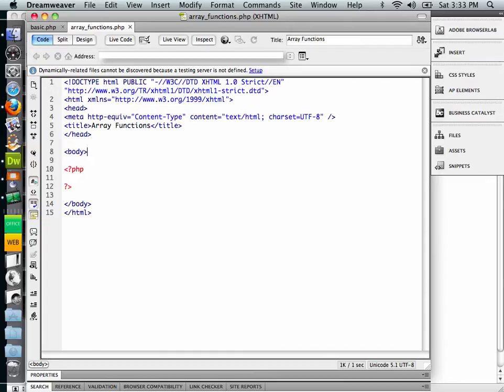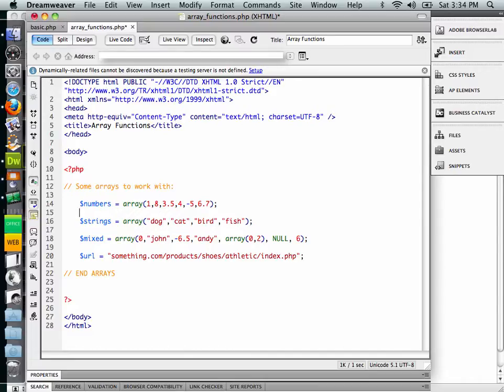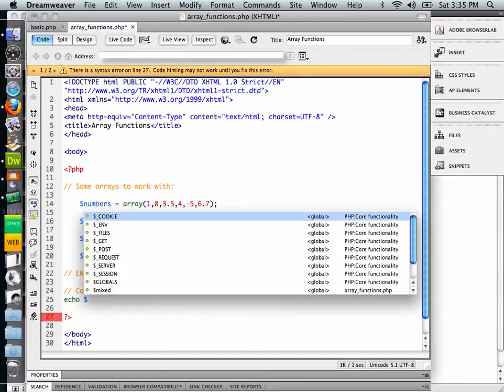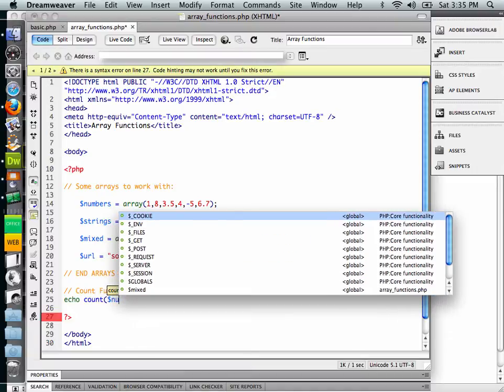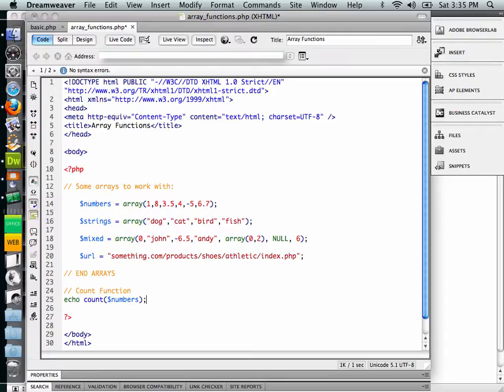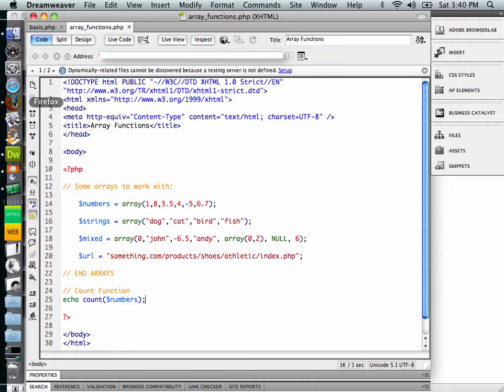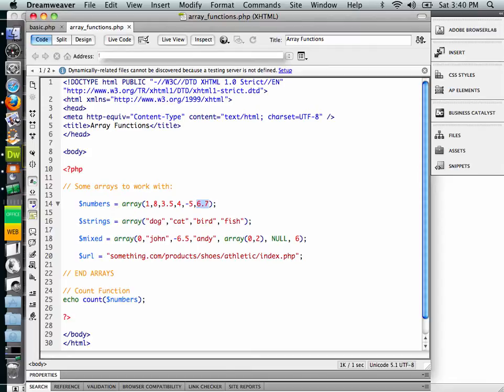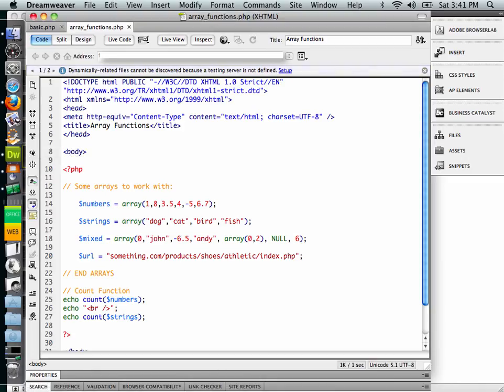PHP 'count' Function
Learn how to use the PHP 'count' array function.